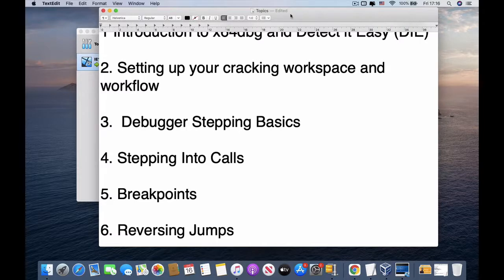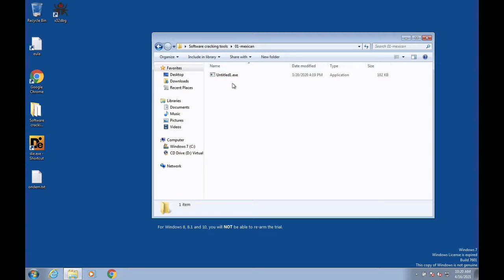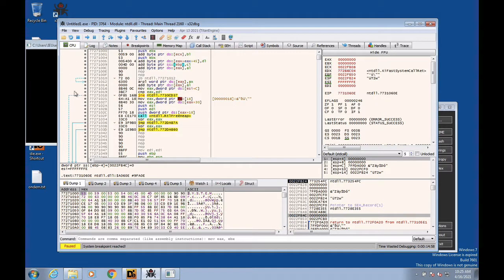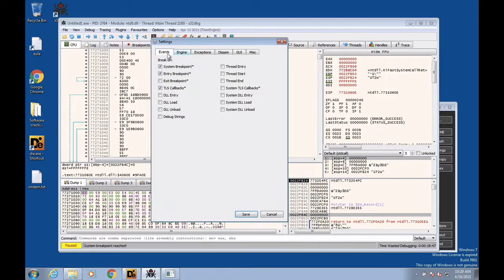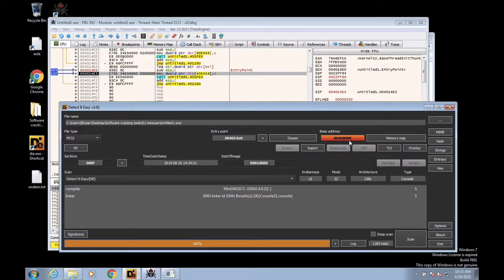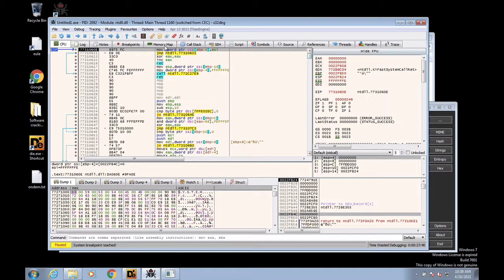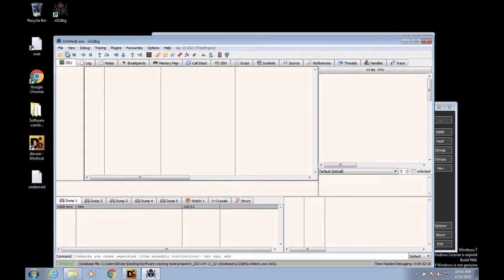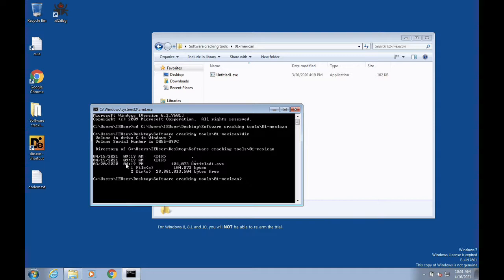Software Ethical Hacking - Lesson 4 Knowing the Basic Stepping of X64dbg Debbuger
In this Tutorial am going to show The basic things you nedd to know about x64dbg.

please use the link below to download the application use in this video and follow along

Password:kcuk